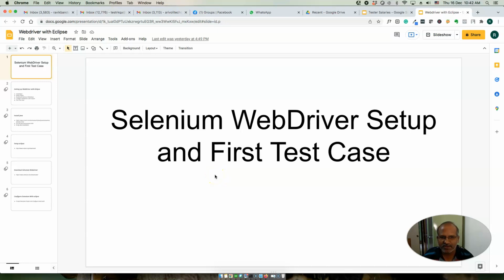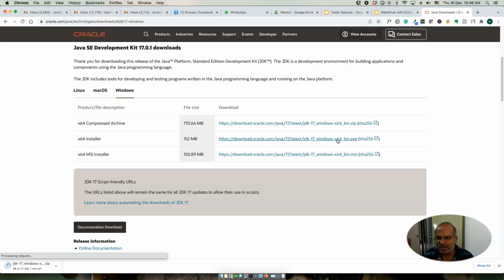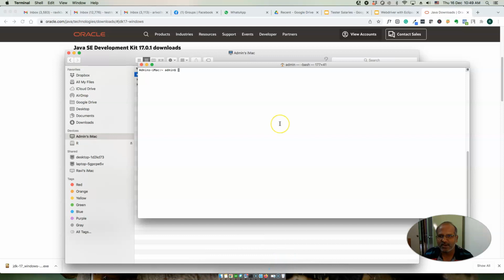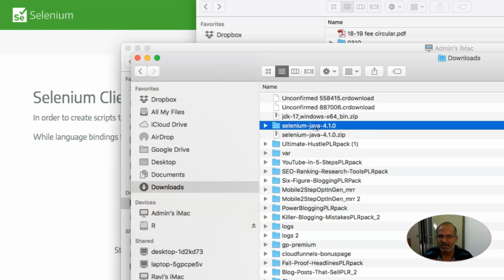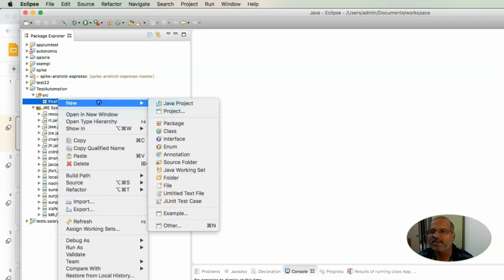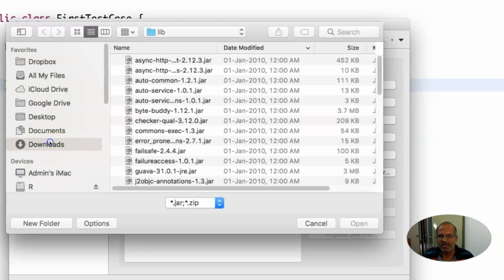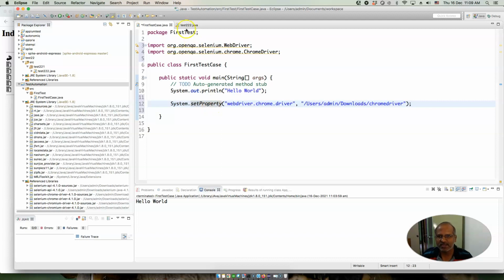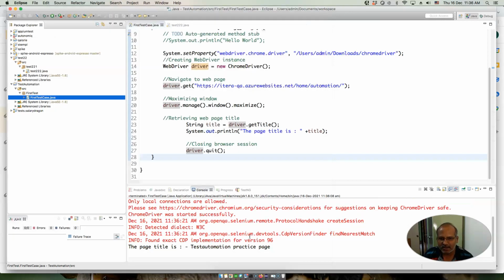How to setup Selenium Webdriver with eclipse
Description:
In this video ,I will explain How to setup selenium webdriver with eclipse and write your first selenium test case.

Topics Covered:
Setup Java
Setup Eclipse
Download Selenium Webdriver
Configure Selenium Webdriver with Eclipse

00:00 Introduction
01:55 Install Java
07:45 Setup Eclipse
09:45 Selenium Webdriver Download
12:30 Selenium Webdriver Setup with Eclipse Java Project
19:30 Chrome driver setup in Eclipse
22:09 Writing your first selenium test